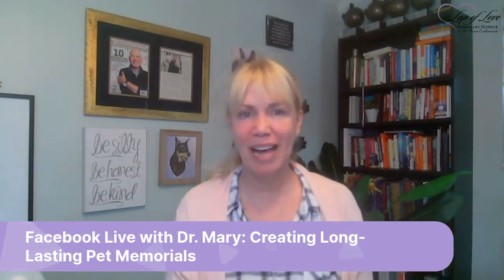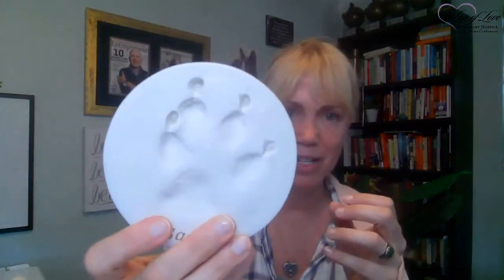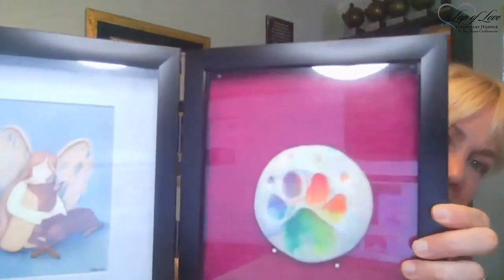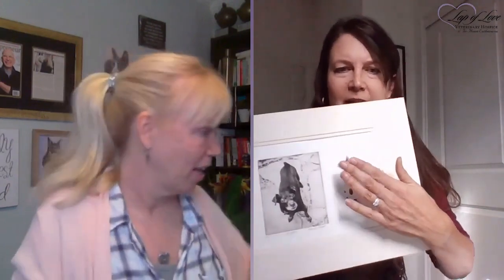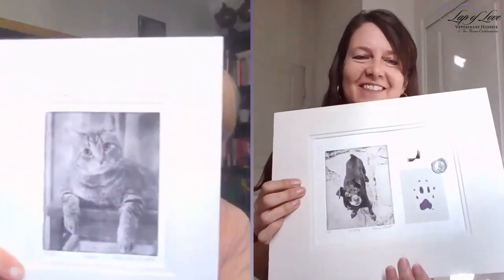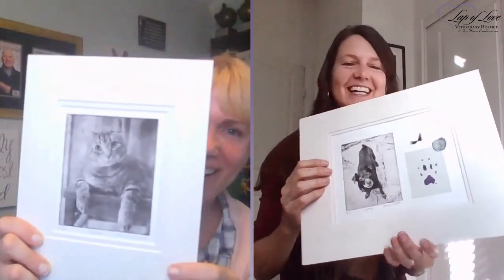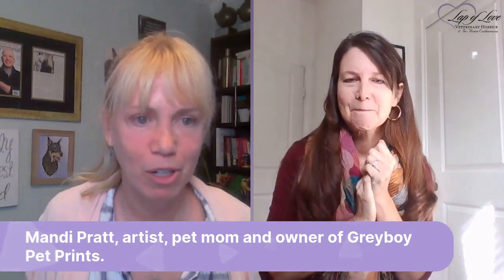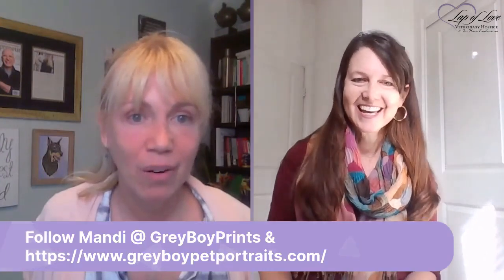Creating Long-Lasting Pet Memorials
Today, we are discussing how to create long-lasting pet memorials to remember and honor your fur baby. This month's special guest is artist and pet mom, Mandi Pratt of Greyboy Pet Prints.